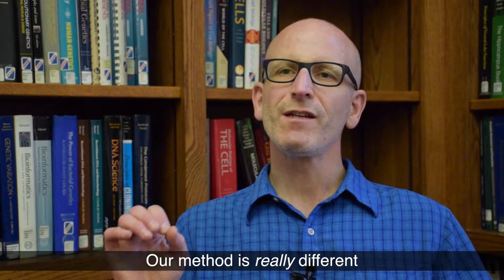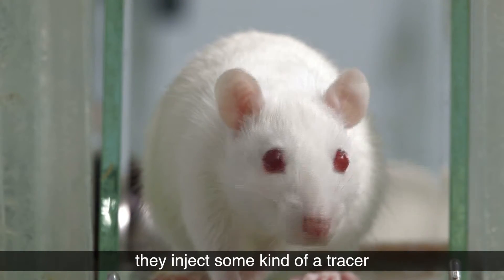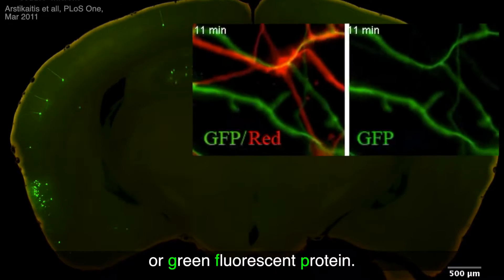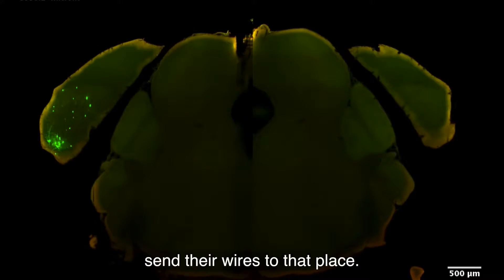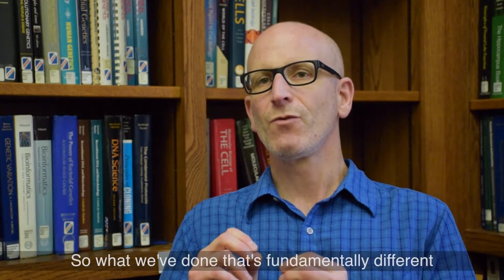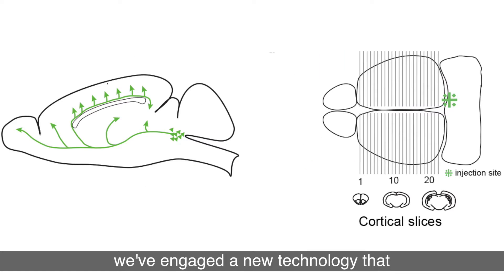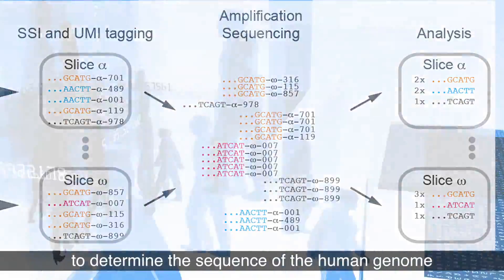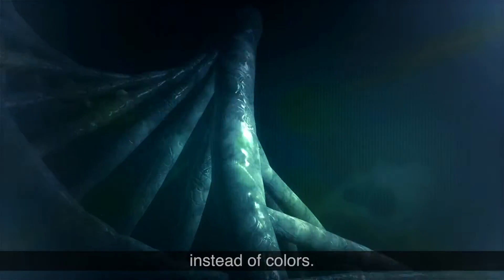Revolutionary method to map the brain at single-neuron resolution is successfully demonstrated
Neuroscientists today publish in Neuron details of a revolutionary new way of mapping the brain at the resolution of individual neurons, which they have successfully demonstrated in the mouse brain.